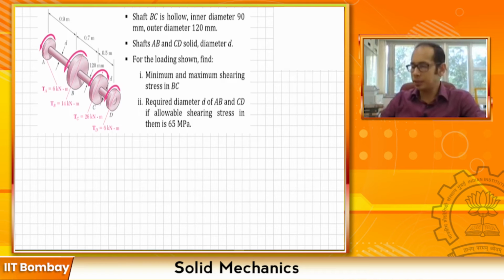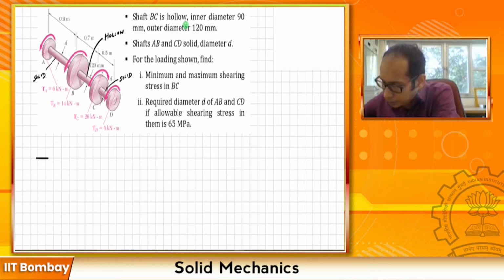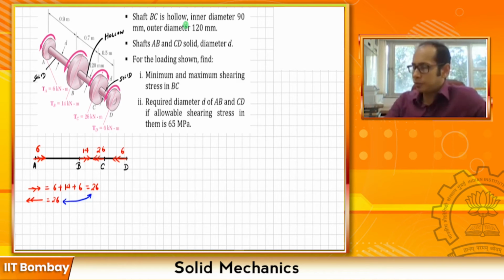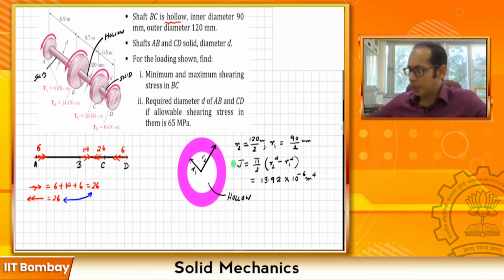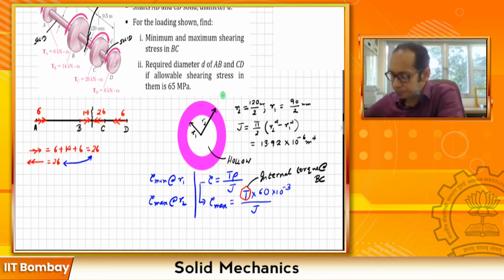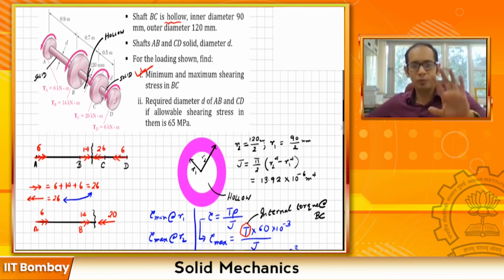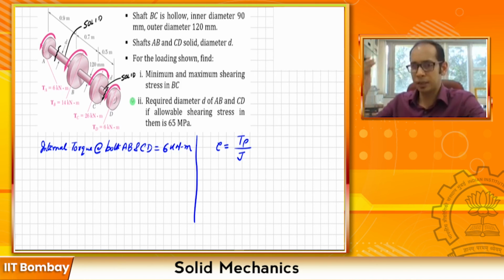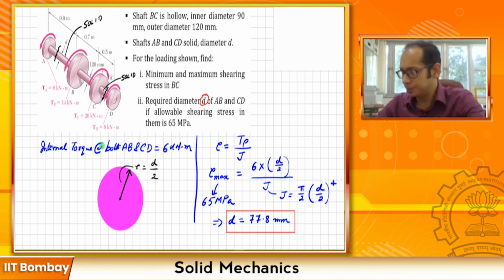Torsion: Lecture-6C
Course: Solid Mechanics (C05)